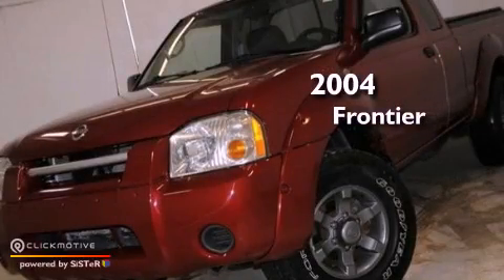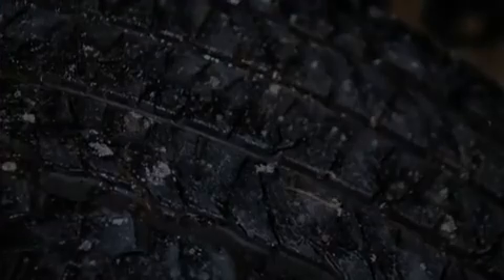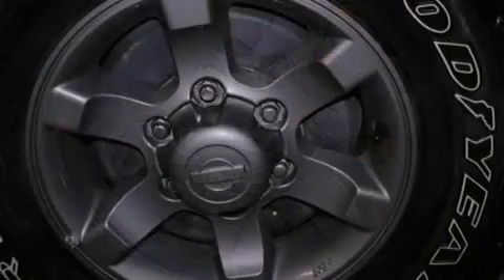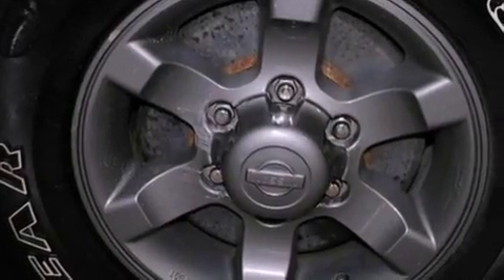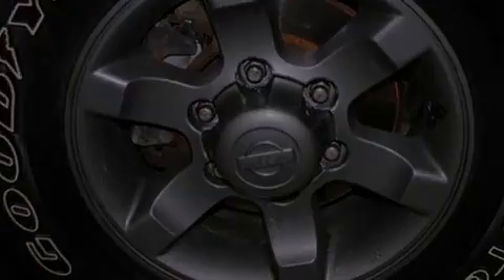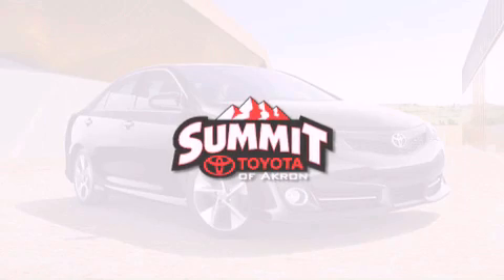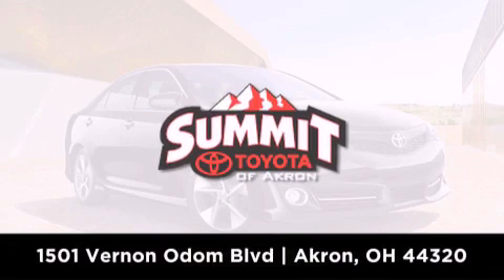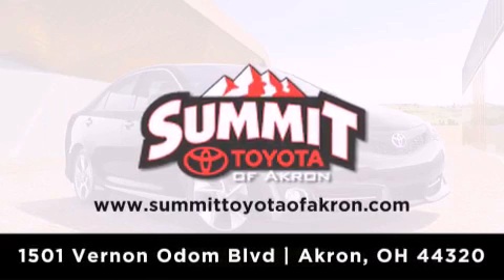Pre-Owned 2004 Nissan Frontier 4WD Akron OH 44320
Year : 2004
 Make : Nissan
 Model : Frontier 4WD

 Trans . : Automatic
 Exterior : Aztec Red
 Miles : 120,242
 Interior : Gray
 Stock : 3C0368A